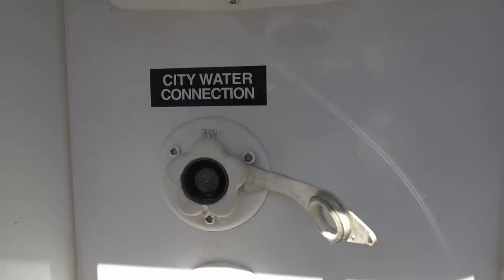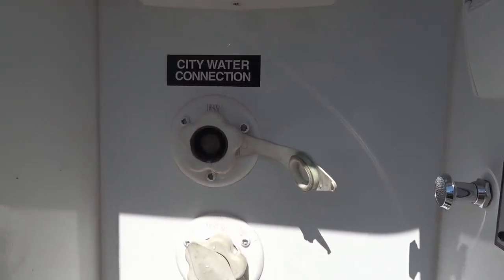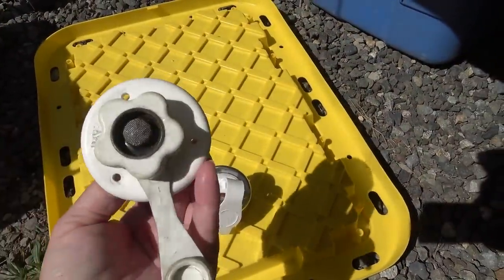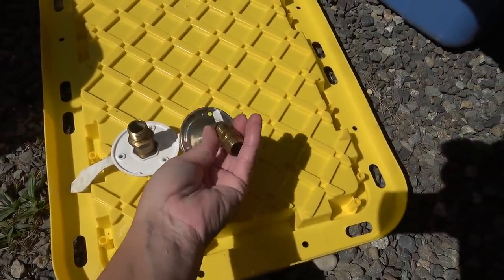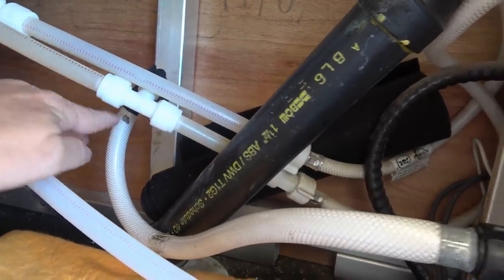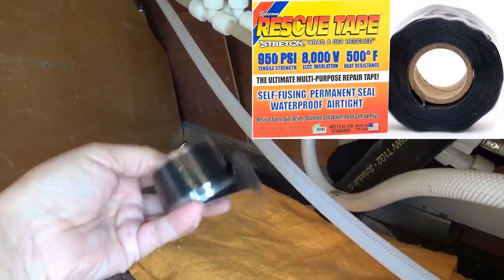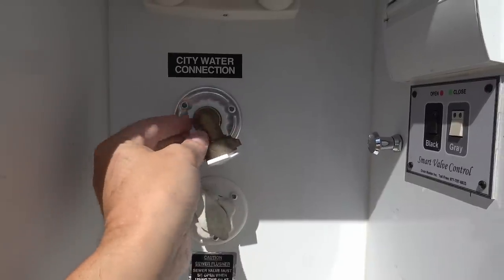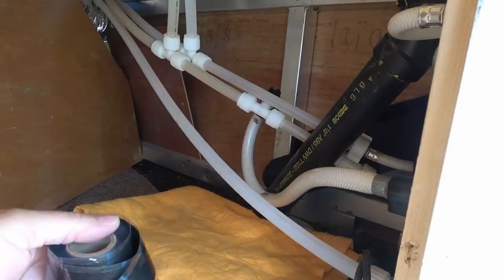Replacing Faulty RV City Water Connection - Weeping Check Valve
Previous Check Valve Repair See many more of my mods and upgrades in the Love Your RV archive

In this video, I replace a faulty RV fresh city water input connection that has been leaking when I use the water pump and onboard freshwater tank. When dry camping, it drips due to a worn o-ring in the check valve.

I've fixed it in the past by reseating the o-ring, and it lasted a year or so then began to leak again. This time I have purchased a replacement city water input with a new check valve.

I ran into a few issues:
1) I purchased the wrong part with a female instead of a male threaded connection. Resolved by adding a double male connector I had kicking around my spare parts box.
2) I started another leak when flexing the hose from the city water input to the cold water piping in the RV. Temporarily resolved with a wrapping of Rescue Tape (self-fusing silicone tape)

Valterra City Water Connection
Rescue Tape